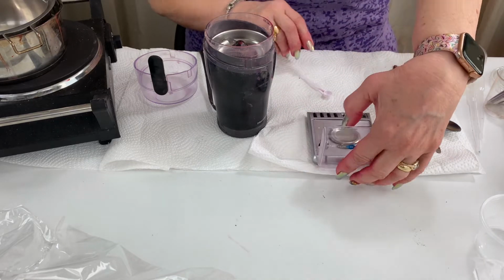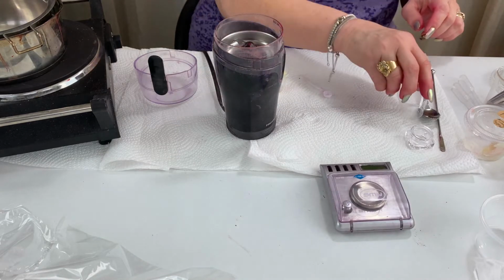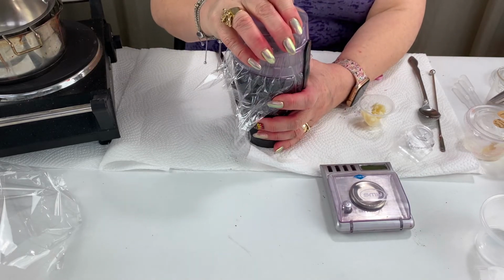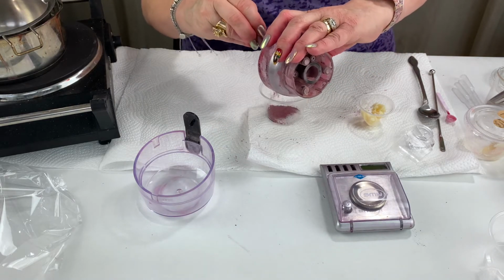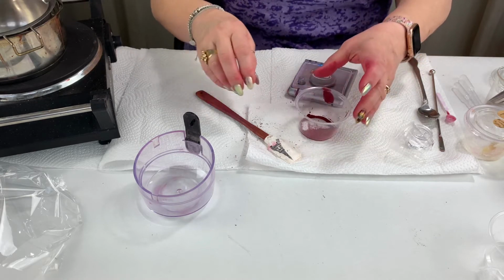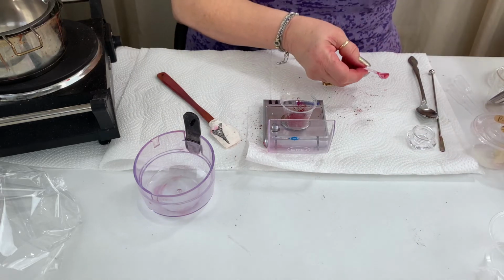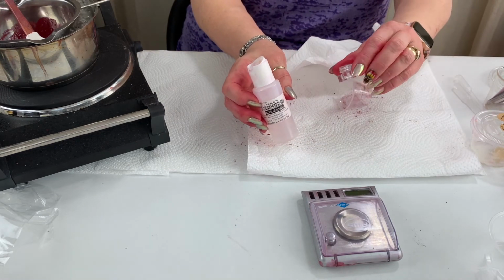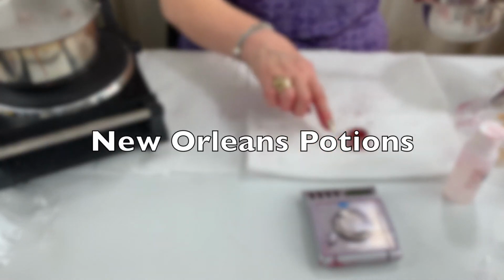How To Make Lipstick From Scratch. Scarlet Red Lipstick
Learn how to make lipstick from scratch. This is a beautiful dark red lip color. This is a melt and pour lipstick and because of the ingredients I used to make the base recipe and color recipe it last about 4 to 6 hours. *